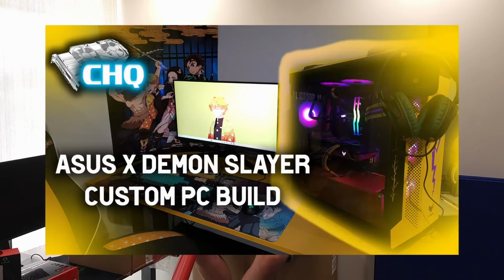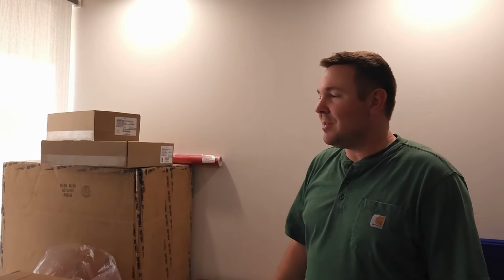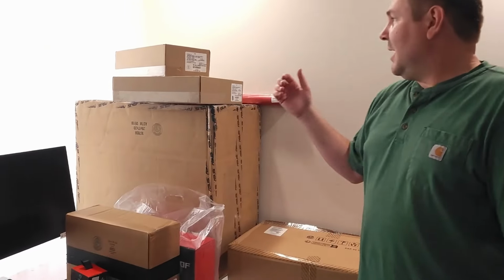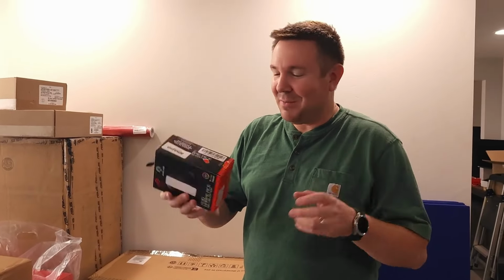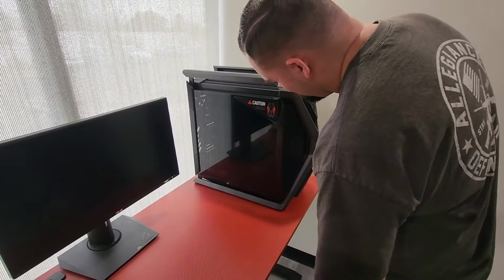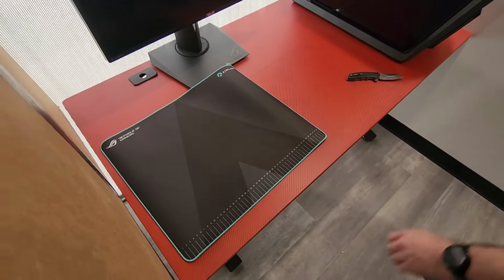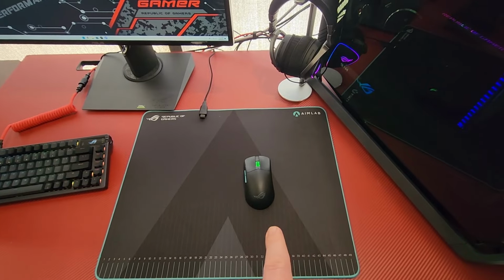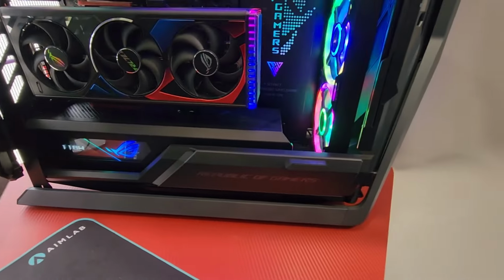$5400 ALL ROG High end Gaming PC - CHQ Lan Center Ep 7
"$5400" value quoted above is based on the estimated individual value of each component including furniture.

Part Description
PC Name ROG Hyperion
CPU Model i9-13900K /w Copper IHS
CPU Cooler ASUS ROG Ryujin III ARGB
Motherboard ASUS ROG STRIX Z790-E
RAM 32GB DDR5
SSD Size 1TB NVME
Video Card ASUS ROG STRIX RTX 4080 16GB OC
Power Supply ASUS ROG THOR 1000 P2 80+ Platinum
Case ASUS ROG Hyperion
Fans 4x Corsair QL140 140mm RGB
Extension Cables Sleeved Black/Red
Table Sit to Stand Maple /w Red Carbon Fiber Vinyl Wrap
Chair ASUS ROG Chariot RGB
Monitor ASUS ROG SWIFT PG278QR 27" G-SYNC 165Hz 1440p
Keyboard ASUS ROG AZOTH TKL (Red Switches)
Mouse ASUS ROG HARPE ACE Aim Lab Edition
Pad ASUS ROG HONE ACE Aim Lab Edition
Headset ASUS ROG Delta S